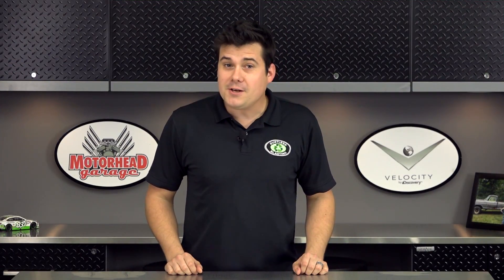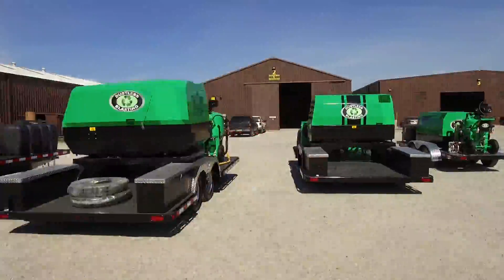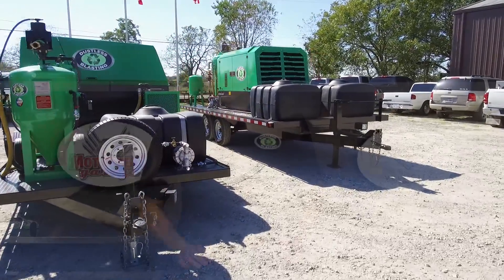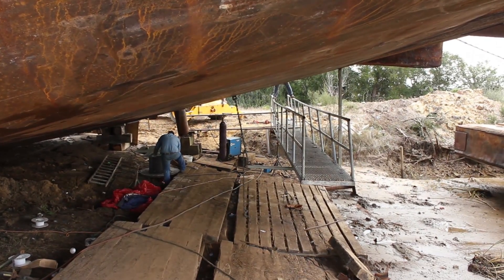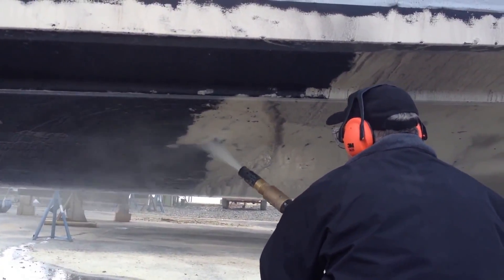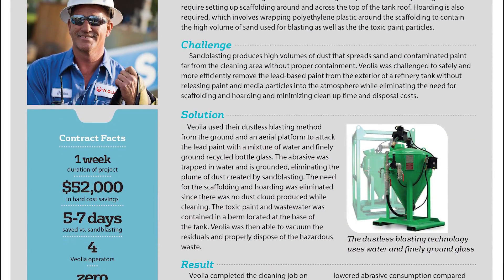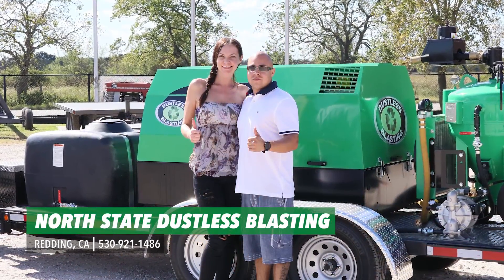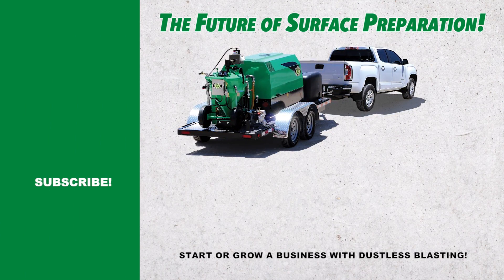Hanging out with Dennis Gage and the Pacific Marine Expo!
This week we shot a new segment with Dennis Gage for the TV show My Classic Car. Dennis and his camera guy Ben were super nice, and we had a good time with them before heading off to Seattle for the Pacific Marine Expo.

Song: Quantum [Top Shelf Sounds Release]
Artists: Jansku & Weond